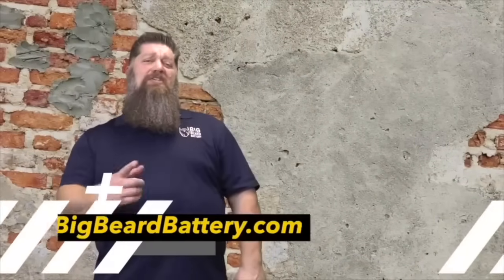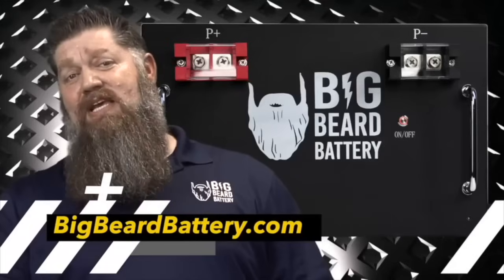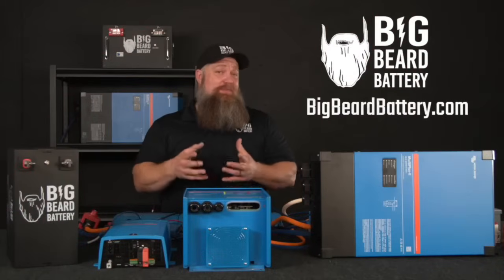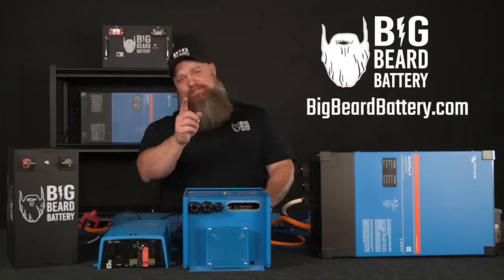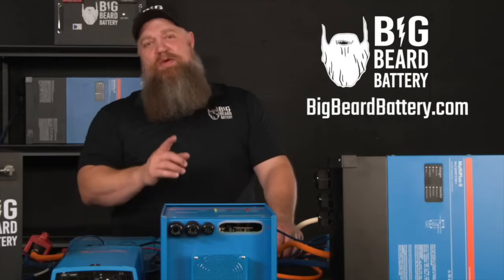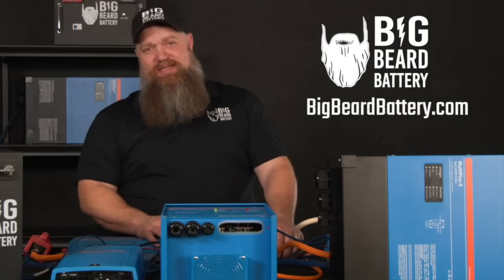Level jack before slides?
1️⃣ What size fuse should you use between your battery and inverter?
Todd explains the math and safety behind proper fuse sizing so you don’t overheat your wires or damage your system.

2️⃣ What’s the correct order for leveling your RV and operating your slide-outs?
Whether you have a towable or a motorhome, Todd breaks down the best practice to prevent racking or binding your slide systems.

🏕 Featuring guest Joe from @2KrazyKampers, who’s in the middle of a 24V twin inverter RV build using Big Beard Battery tech!